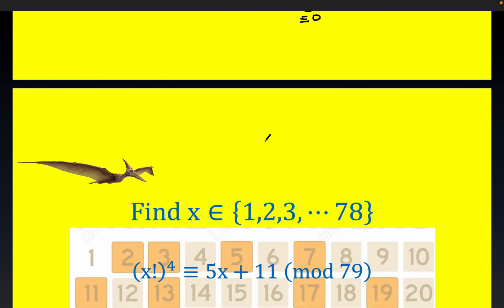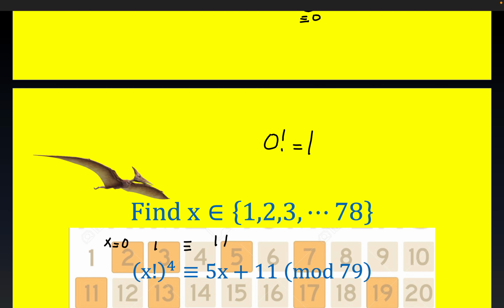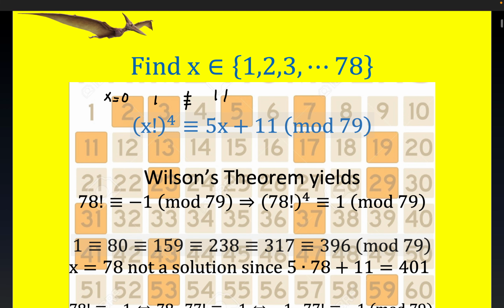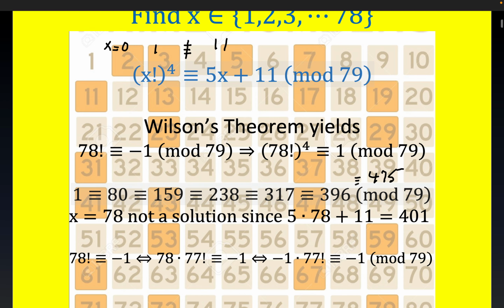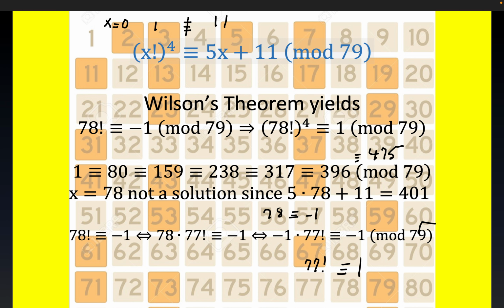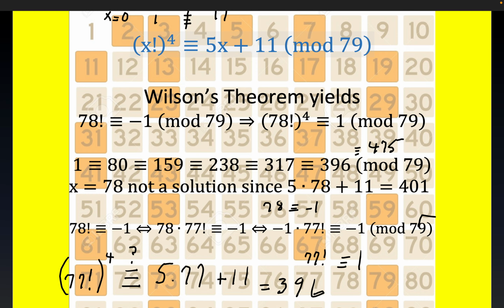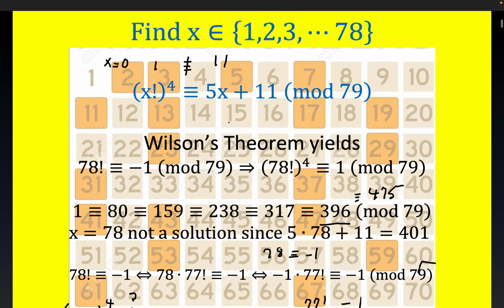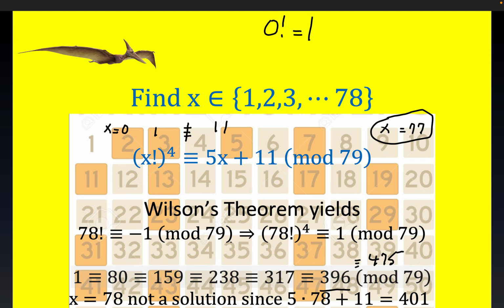Find an x ∈ {1,2,3,⋯78} such that (x!)^4 ≡ 5x+11 (mod 79)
Exponential Factorial Congruence Equation which relies heavily on a slightly modified version of Wilson's Theorem. I did not show that 77 was the only solution because I am not sure if it is the only solution. It probably is though.

See the lifetime of work produced by Grzegorz Serafin regarding the Touchard congruence
Tom Rocks and Zakariya Nabi promulgated some fascinating mathematics relating it to chess, primarily in a combinatorics fashion. They did a lot of their work during COVID shut down to maintain their sanity!